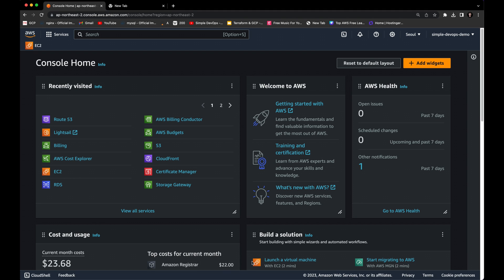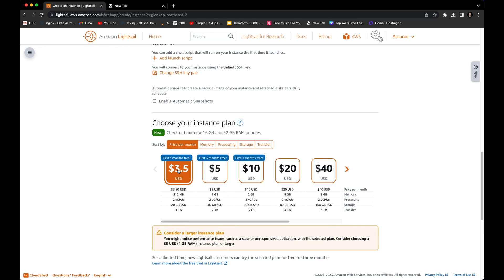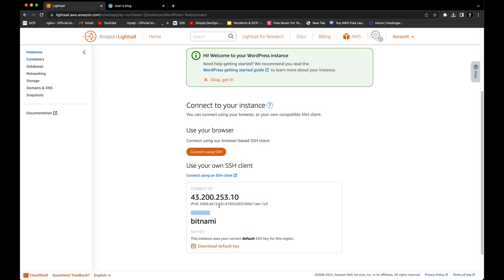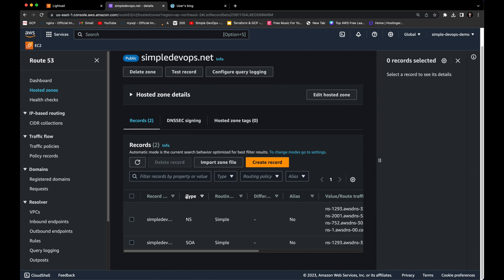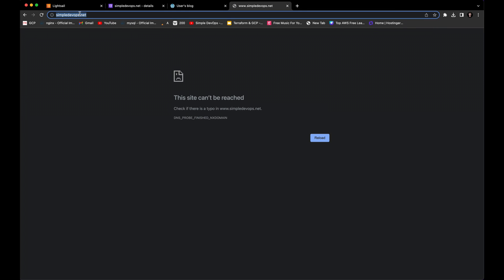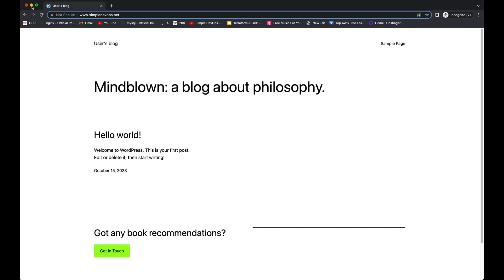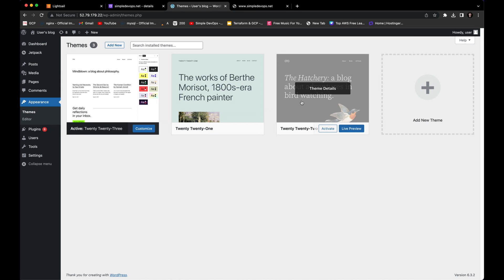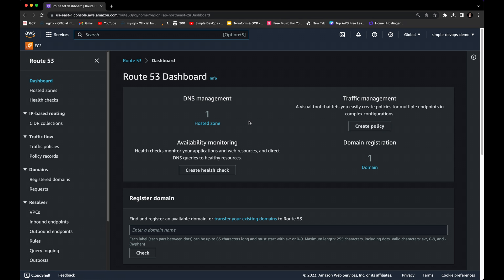Host a Wordpress Website on AWS using Amazon Lightsail | Practical AWS Projects #2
Learn step-by-step how to launch your WordPress website on Amazon Web Services (AWS) with the power of Amazon Lightsail in this practical tutorial.

📎 Command: cat $HOME/bitnami_application_password